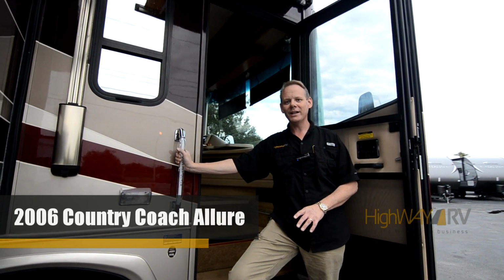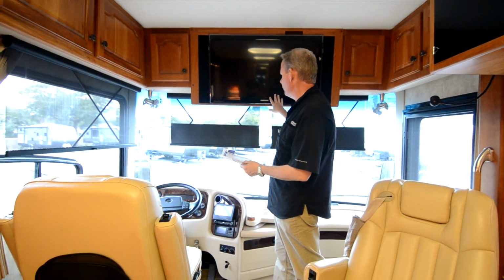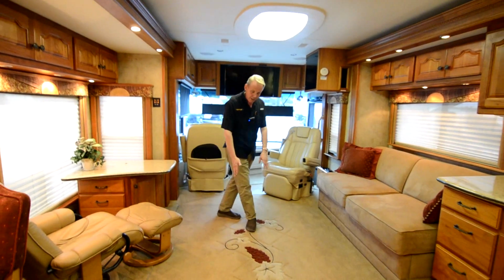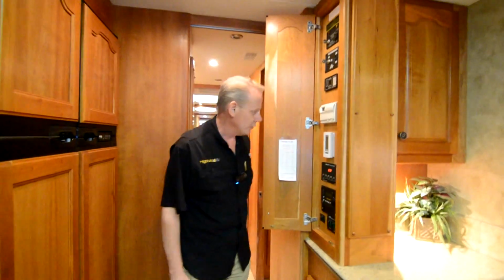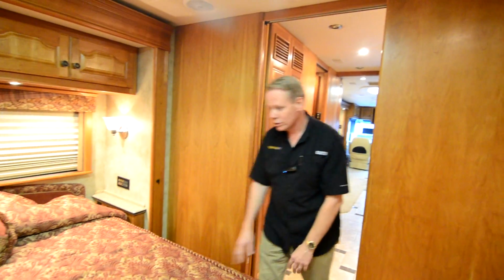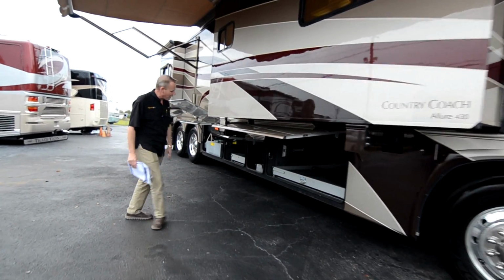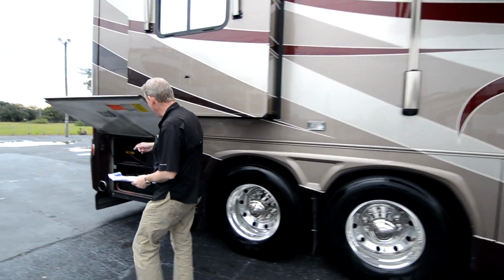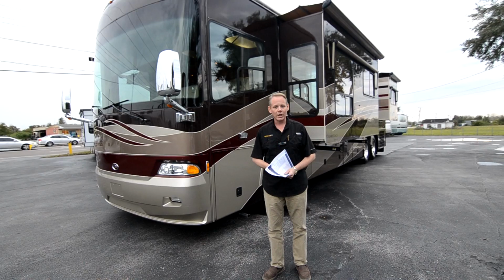NOW SOLD: 2006 Country Coach Allure "Hood River"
This one owner 2006 Country Coach Allure is probably the best equipped Allure in existence.  Not only is it loaded with equipment, it is in superb condition both inside and out.